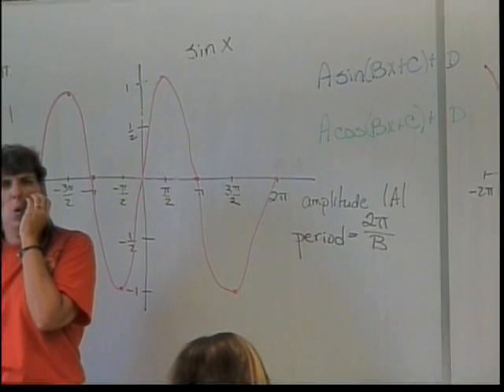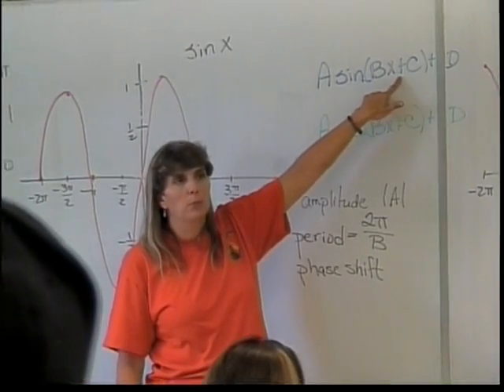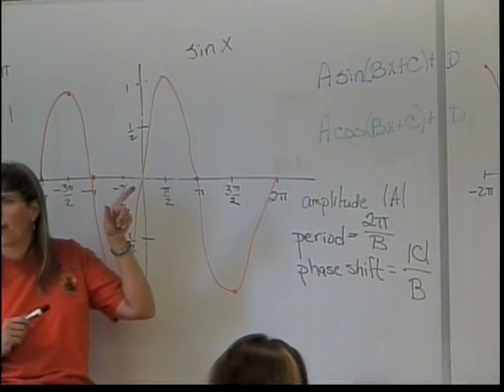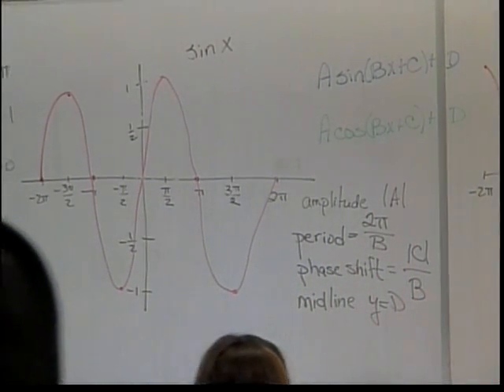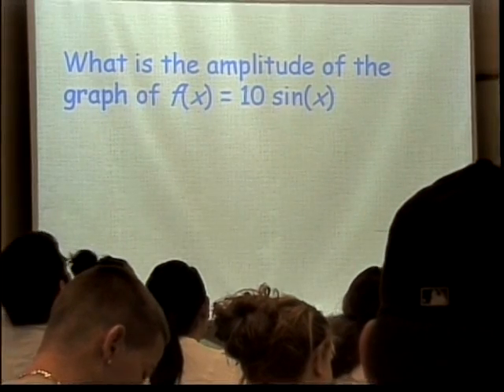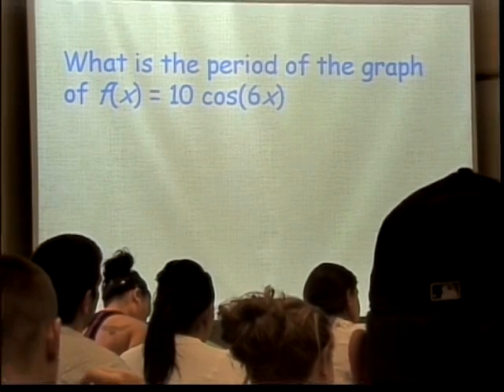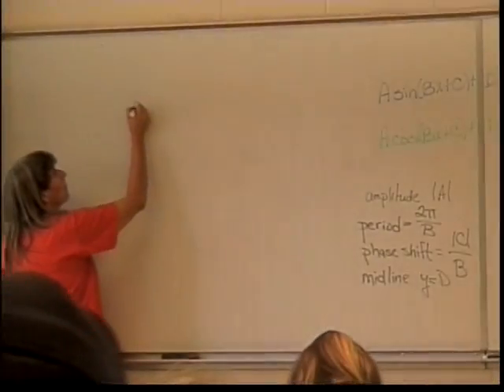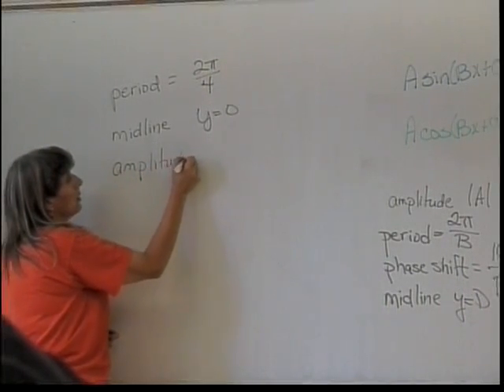Graphs of Sine and Cosine Functions (part 3)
This is the basic lecture about the graphs of the sine and cosine functions.